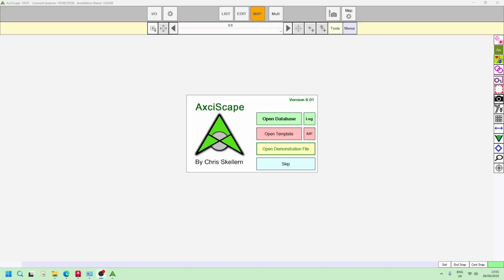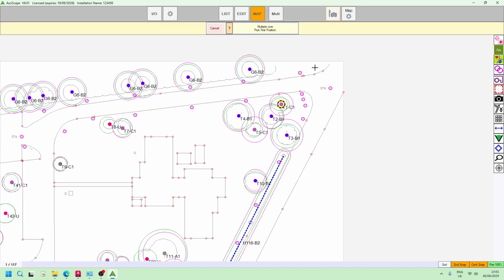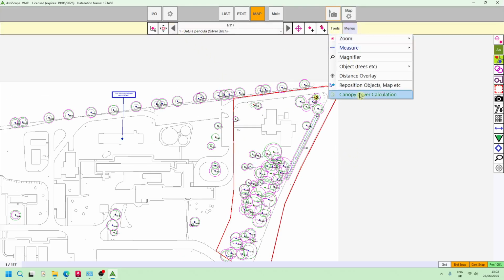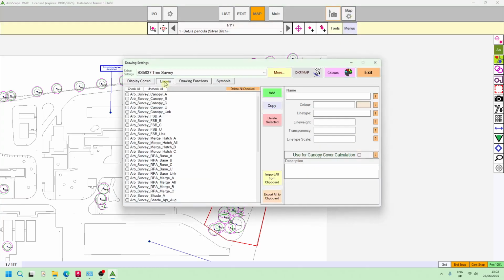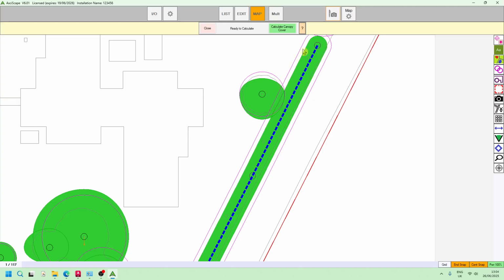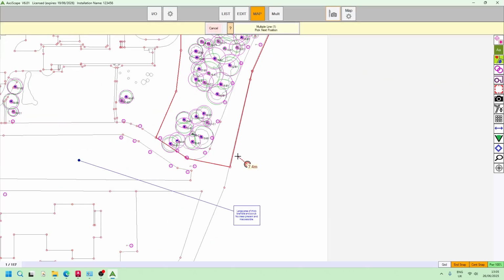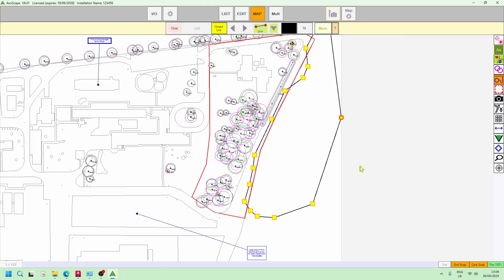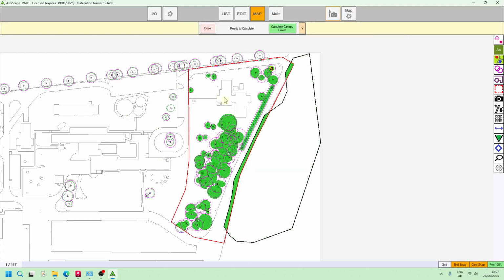Tree Canopy Cover Calculation with AxciScape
This video covers using the canopy cover calculation on Axciscape V6.01 or later.

AxciScape is a windows only software program for data collection in the field and data processing in the office. It is intended for the UK based Arboriculturist who requires a tree data collection program which will export to Excel/CAD etc.
AxciScape was written by myself and is now used by many arboriculturists in the UK, Ireland and even Canada!